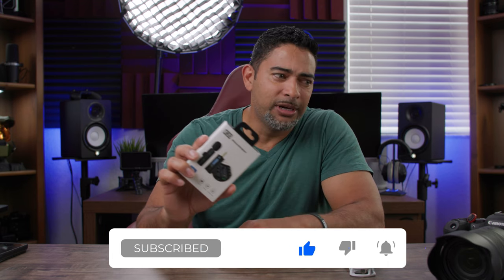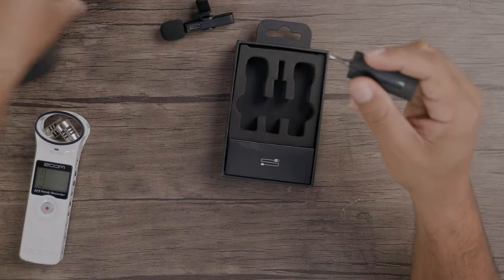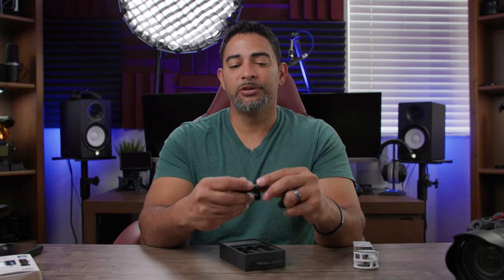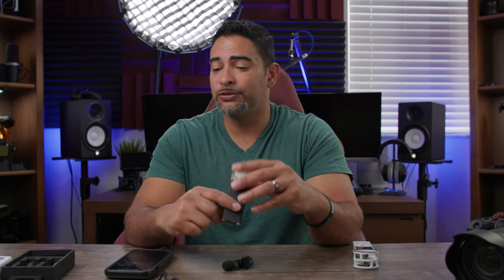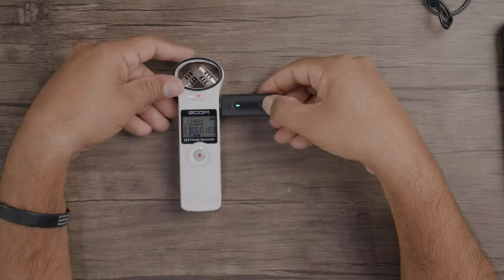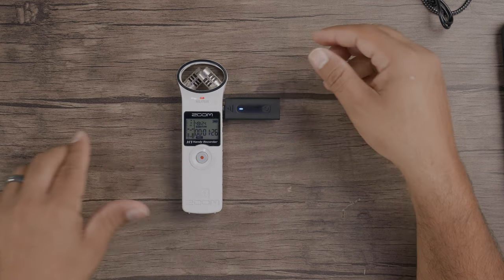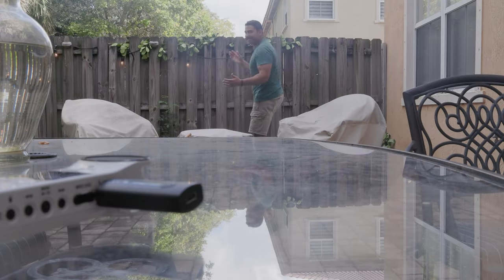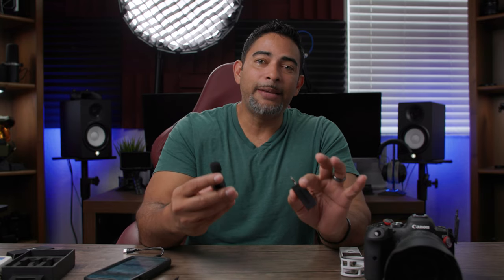K35 Wireless Microphone | Laptop, iOS, Android, Recorder, Camera | Review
The K35 Wireless microphone is a very usable microphone at an insanely budget friendly price. Some design elements of the makes it cumbersome and a wine in the signal when ONLY connected to a camera makes prevents it from being perfect. Outside of the camera, this is a solid option for mobile devices and stand alone recorders.

Featured Gear:
Wireless Mic